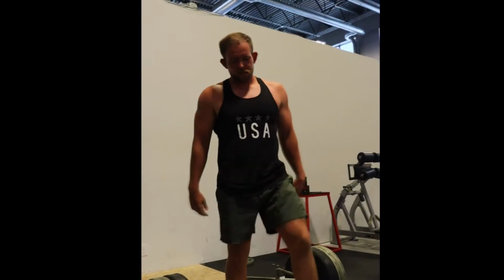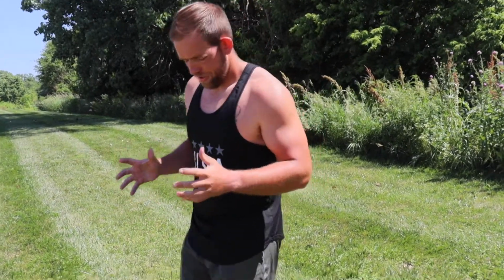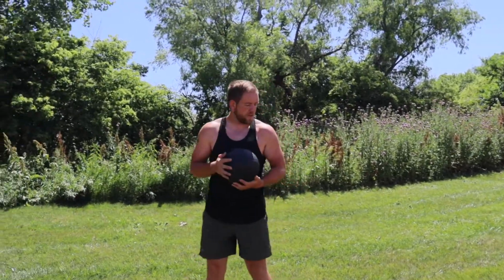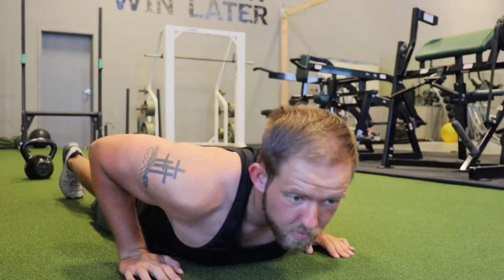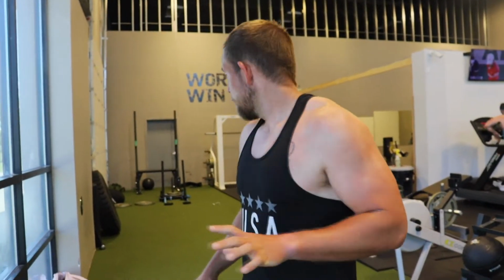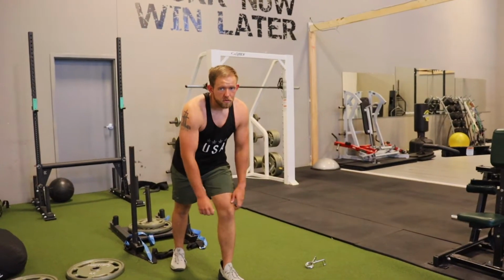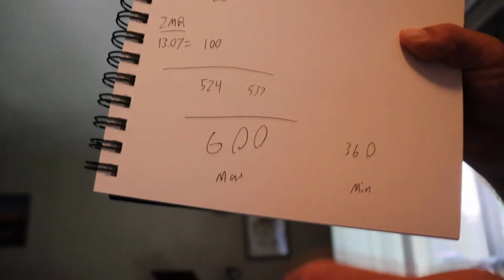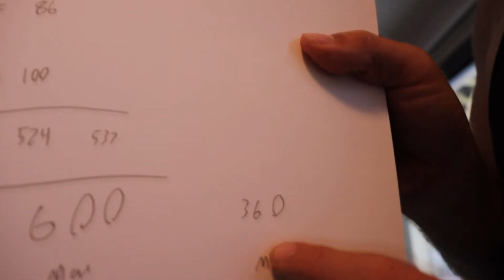Bodybuilder attempts ACFT Without Training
Completed the Full United States Army Combat Fitness Test.

See how I did!

photography insta: @sbw_studios